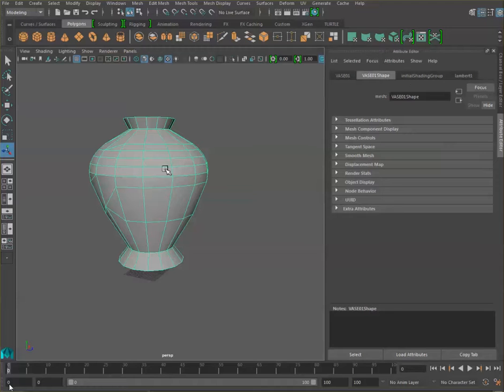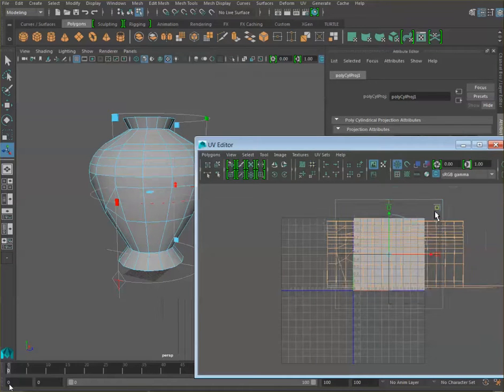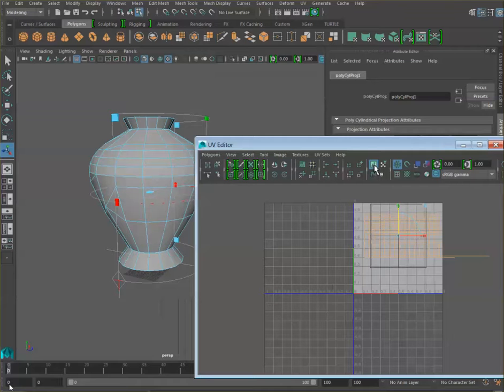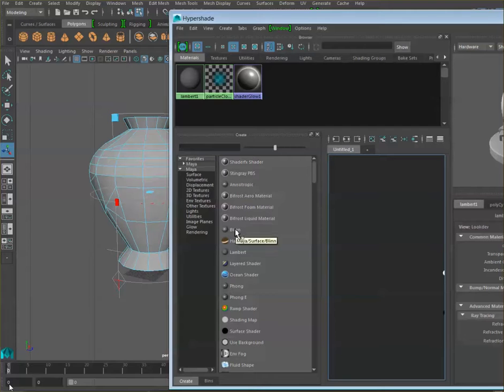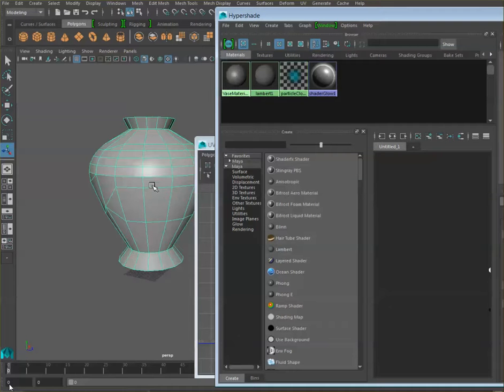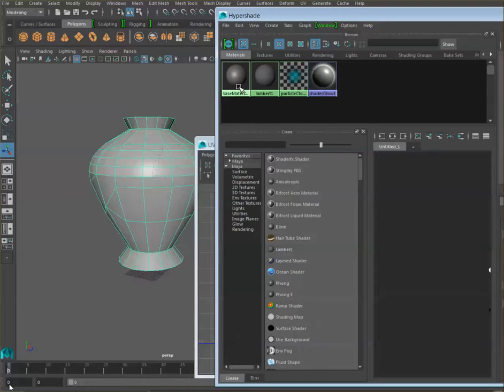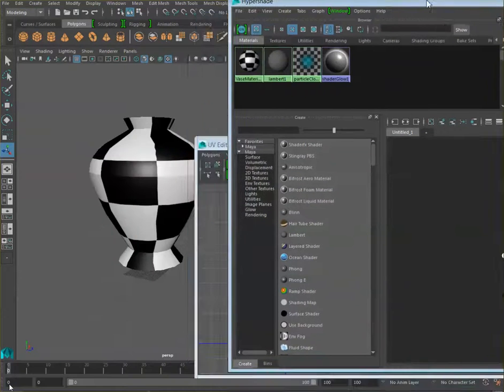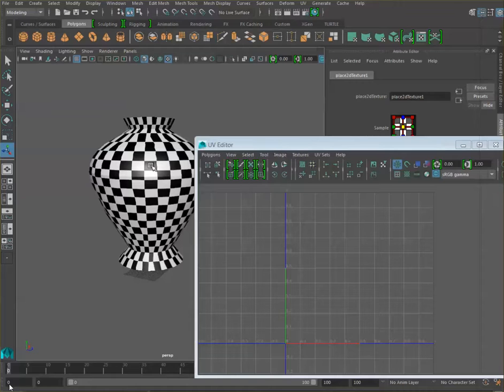GAD321_W2_MayaVaseUvMapping Part1